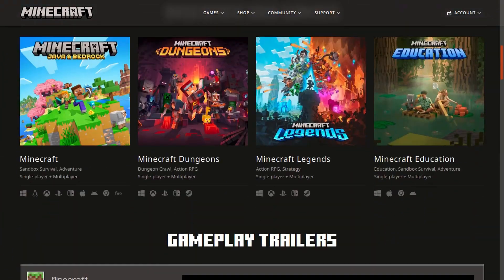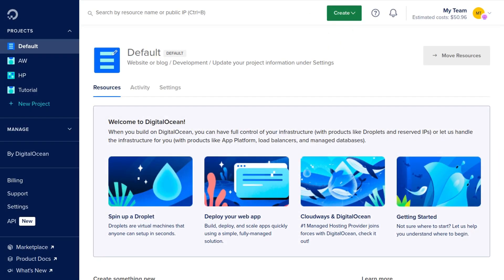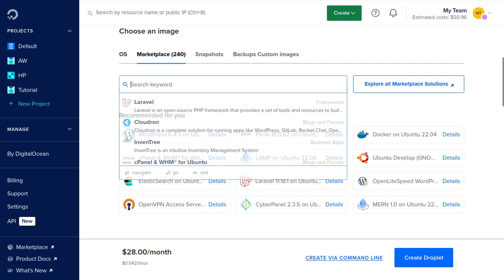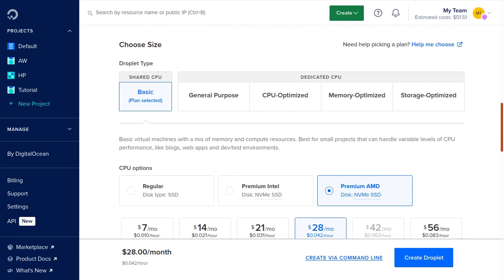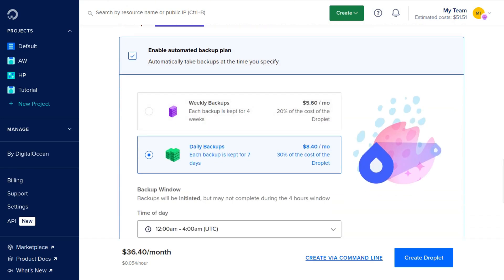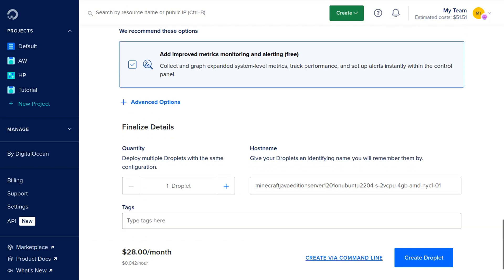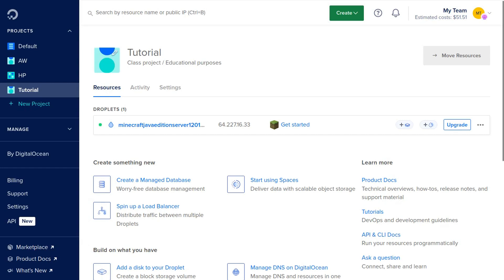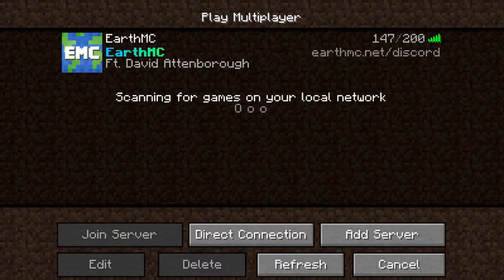How To Host A Minecraft Server on Linux in 2 Minutes | $200 Free Trial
🚀 How to Set Up a Minecraft: Java Edition Server on Ubuntu in 2 Minutes! 🕒

Welcome to my quick and easy tutorial on setting up your very own Minecraft: Java Edition server on Ubuntu using DigitalOcean's one-click installation! Whether you're a seasoned player or new to the world of Minecraft, this guide will help you get your server up and running in no time.

🌟 Why Choose Minecraft: Java Edition Server?

The Java Edition server is the original, official server software provided by Mojang Studios, offering the purest Minecraft experience. Perfect for beginners and experienced players alike, it ensures compatibility and a smooth gaming experience.

Leave your questions in the comments, and I'll be happy to help. Happy gaming!